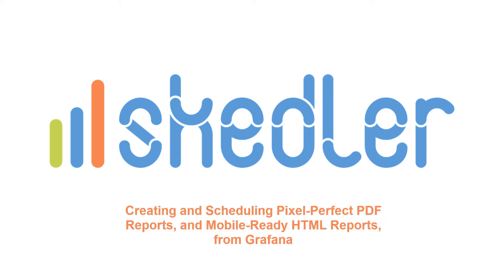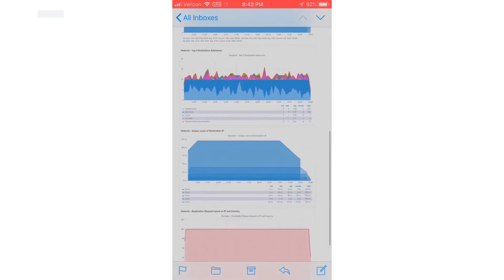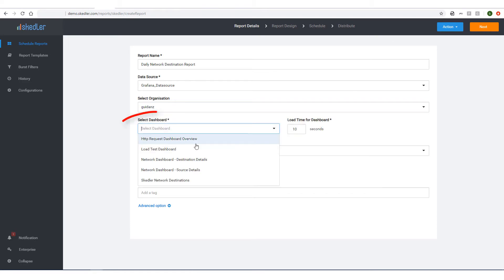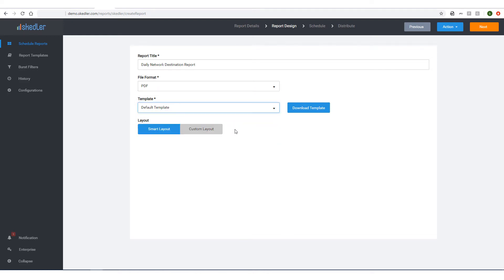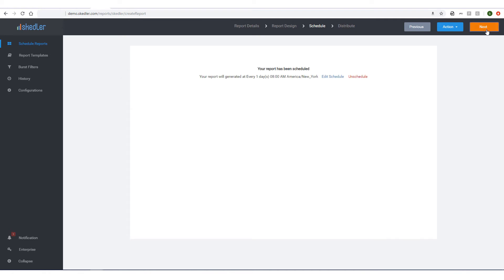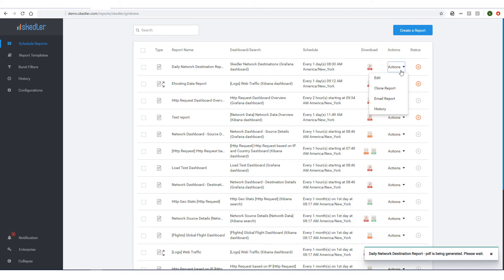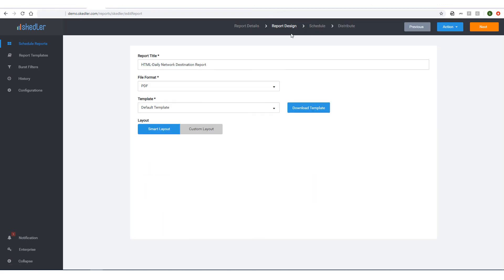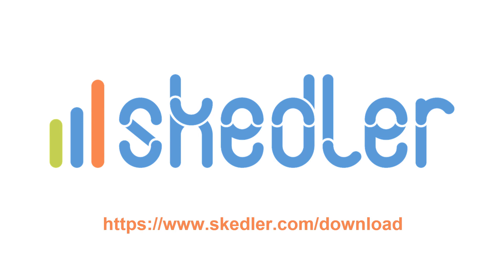Grafana Reporting PDF & HTML | Report Automation & Schedule Tutorial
In this tutorial, learn how to automate Grafana report generation and schedule delivery of PDF and HTML reports using Skedler — a powerful grafana reporting plugin that works with Grafana open source.

Skedler lets you:

Automate grafana reporting schedule
Export grafana reporting PDF and HTML reports
Enable grafana reporting email delivery

Customize report templates — No code, No enterprise license required

Run everything securely on-premise

Skedler is the ideal grafana reporting tool for teams that need reliable, automated reporting to meet SLA and compliance needs.